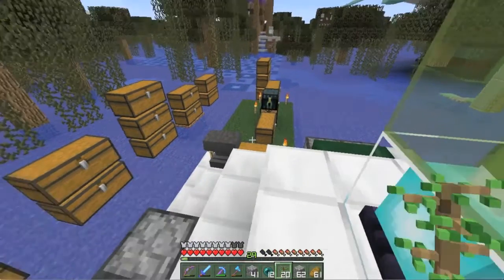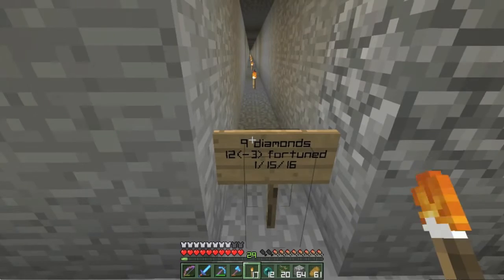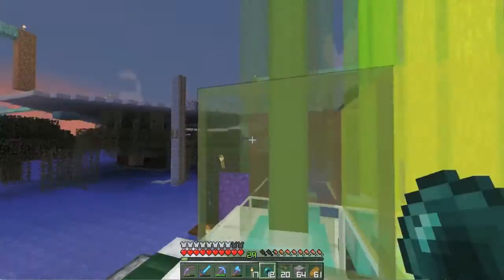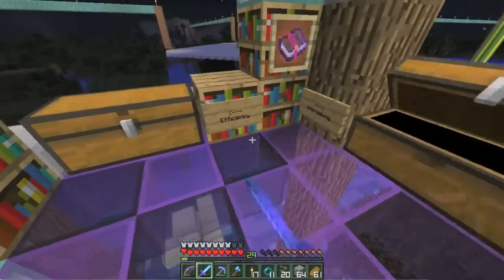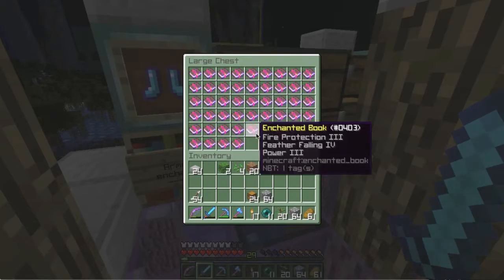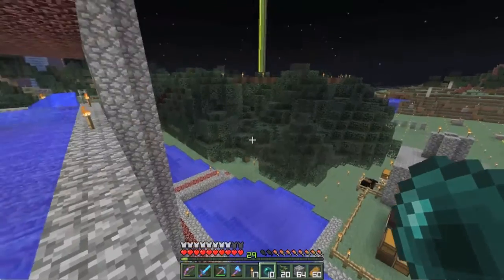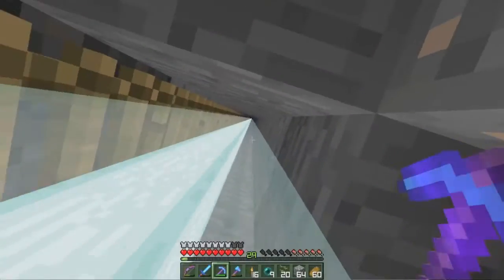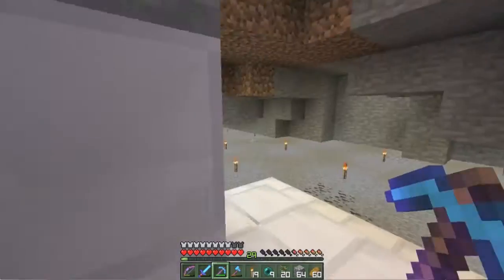Thungon's SSP - Episode 44: Five minute LPs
The first LP episode that's 5 minutes long. It was fun to record and edit, makes for digestible content, makes me practice being more concise in a shorter amount of time, it doesn't hinder my casual method of playing, and is the only thing I can really upload at 0.1mbps anyways.

Let me know how you like/dislike this format!

Links!

Cya!
Thungon